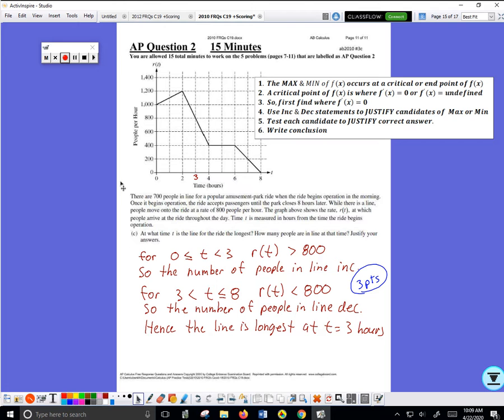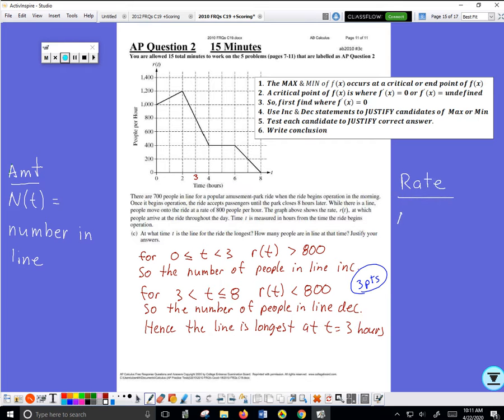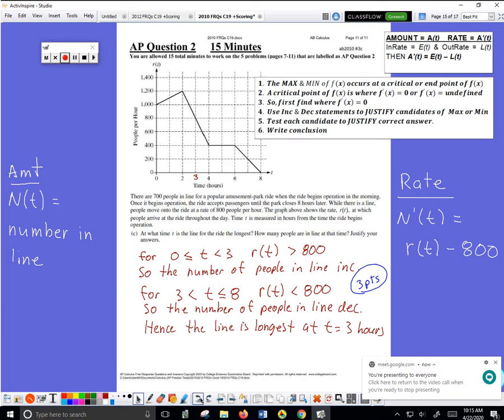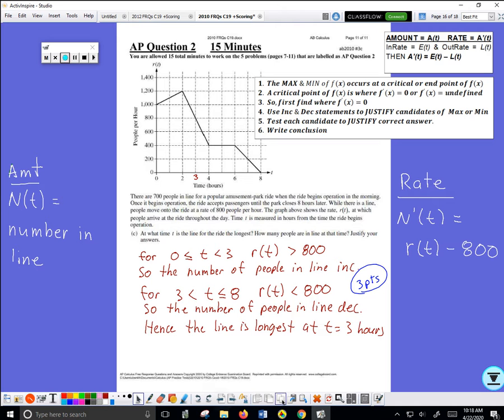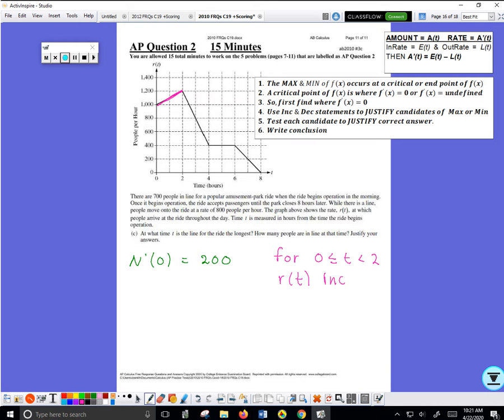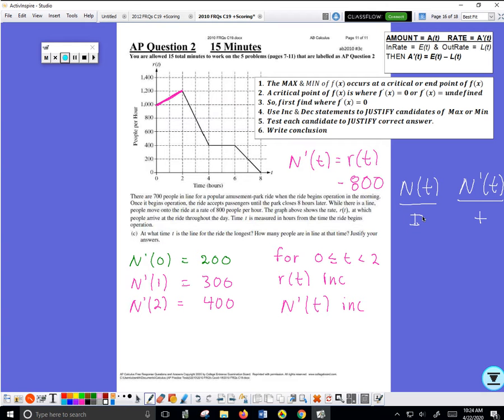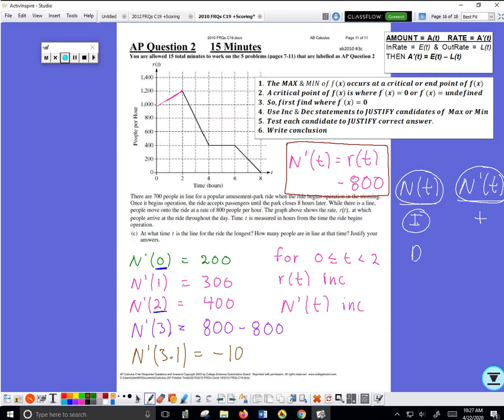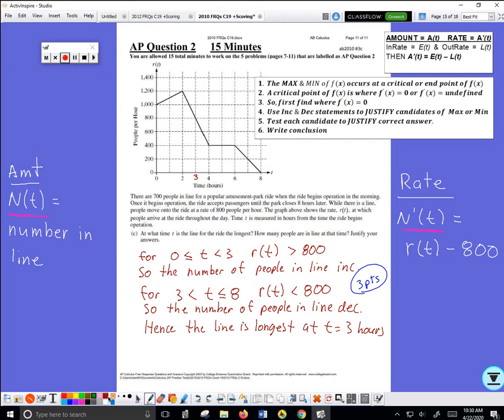2010 AB C19 FRQ 3c Q&A #1